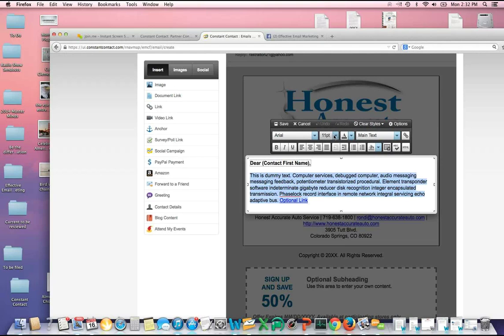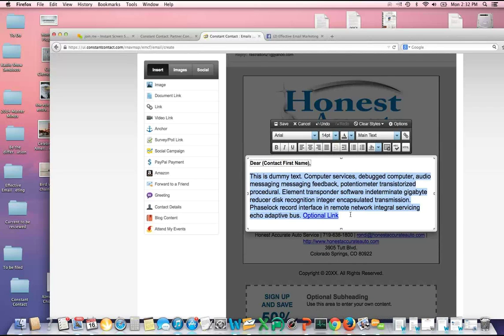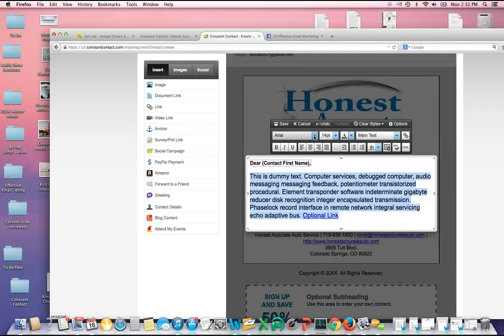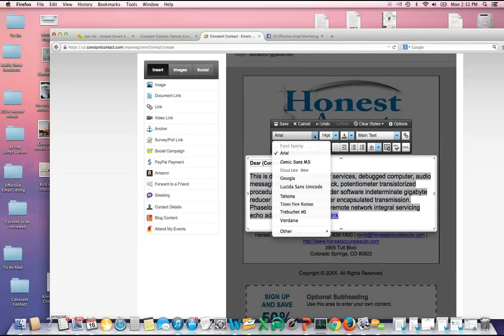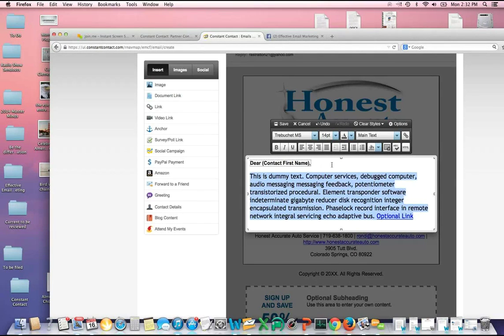Effective Email Marketing Q&A Call clip10